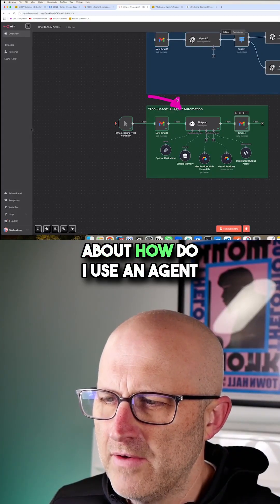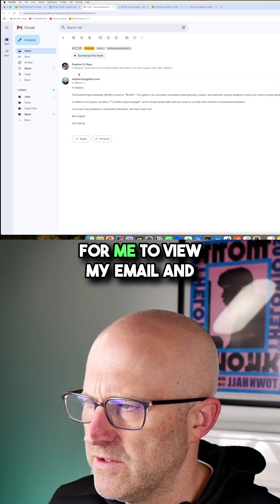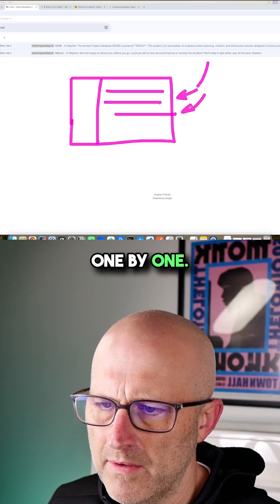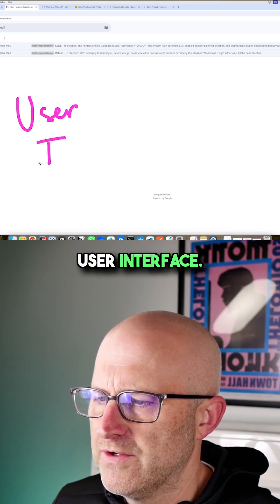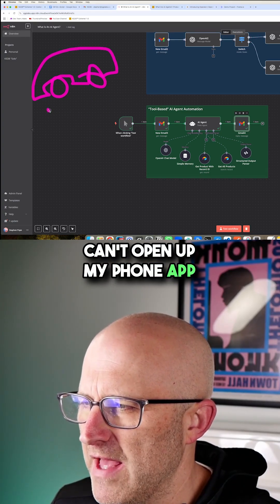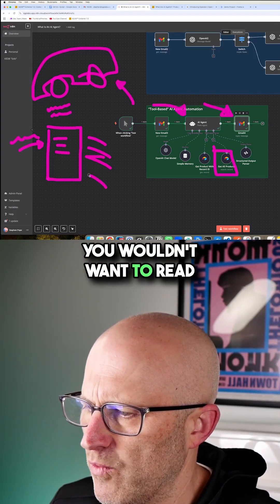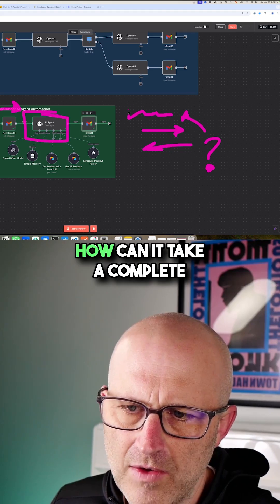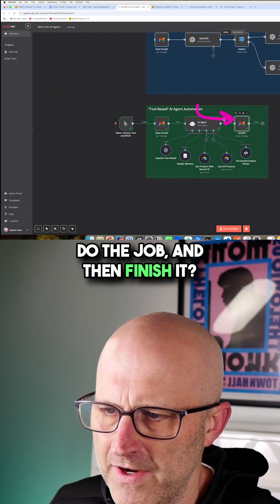AI Agents Aren’t Always the Answer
Automation should fit the way users interact—not force them into an inefficient workflow.
If you're at a desktop, an email app is better than an AI agent trying to feed you emails one by one in Slack. But if you're driving, a voice-based AI agent that summarizes your inbox makes perfect sense.
The key to effective automation isn’t just adding AI—it’s designing the right interface for the right context.